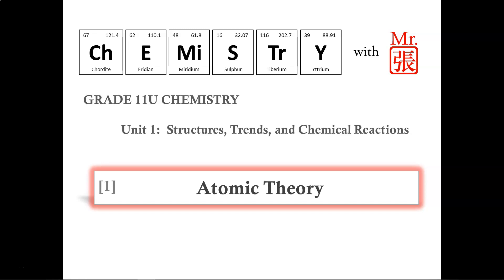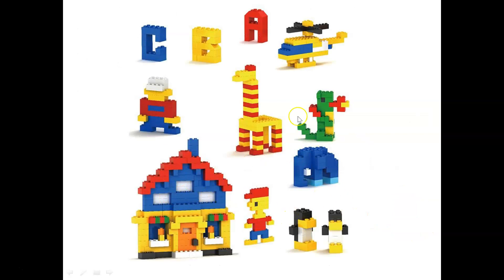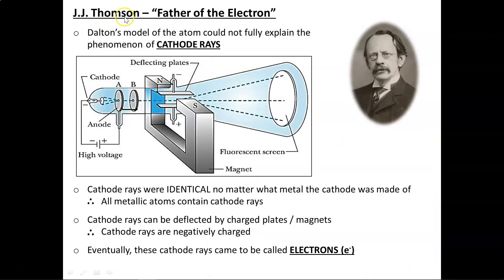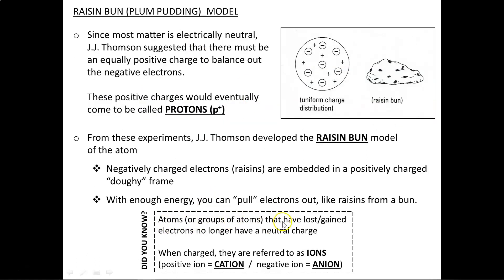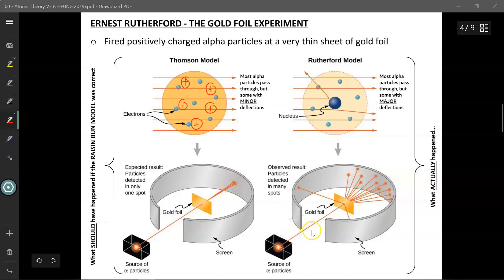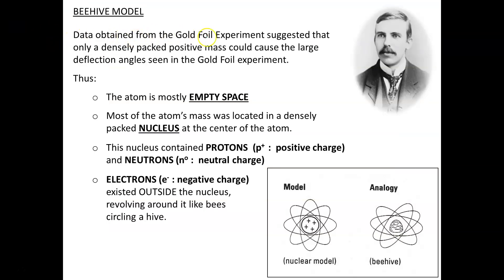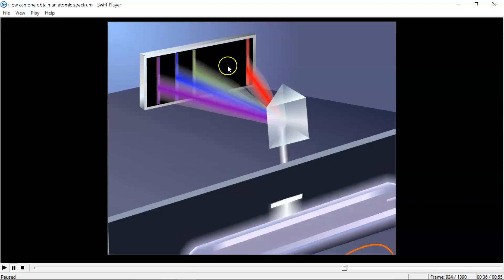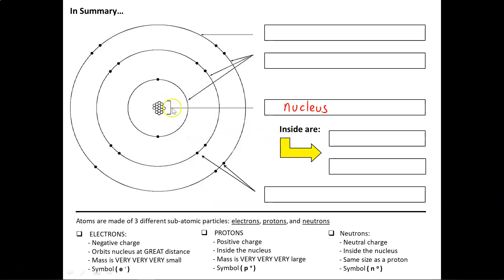SCH3U1 / Unit 1 / Lesson 01 - Atomic Theory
Grade 9 & 10 Chemistry Review of Atomic Theory & History